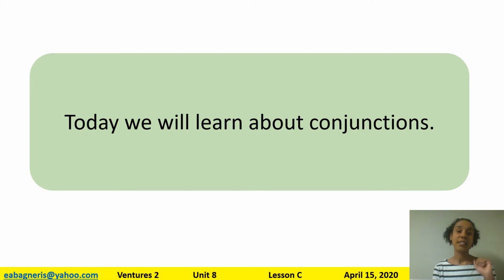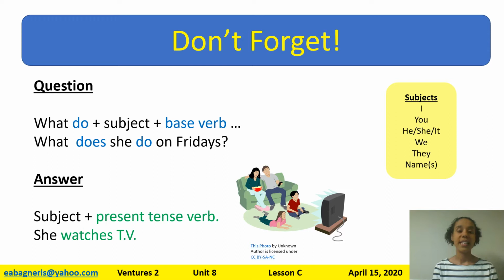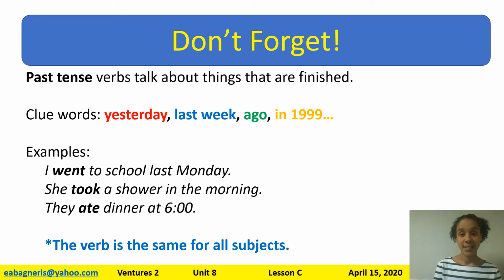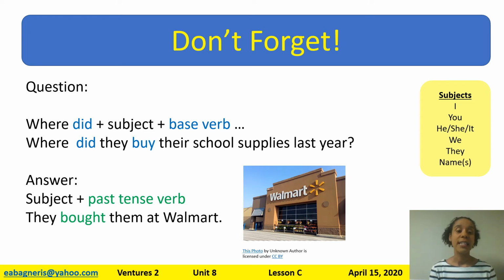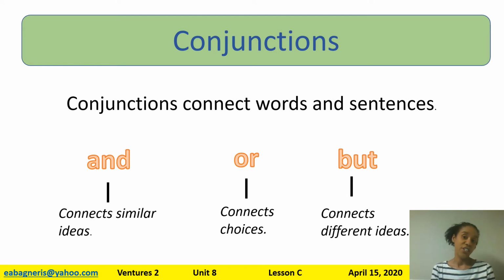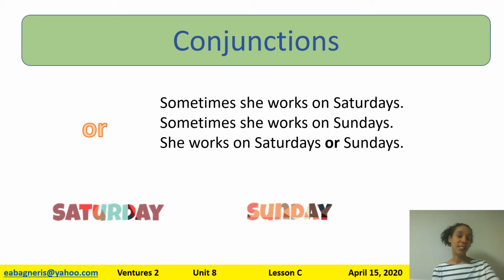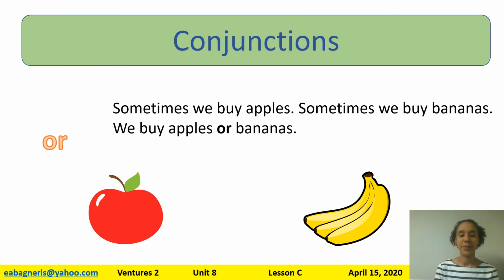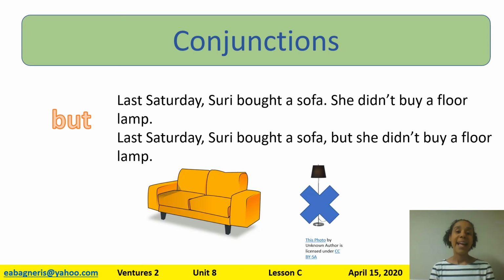BagnerisPasquier Beth Memorial Drive Ventures2 20200415 Part1 Video11